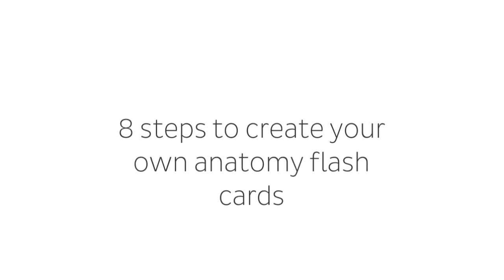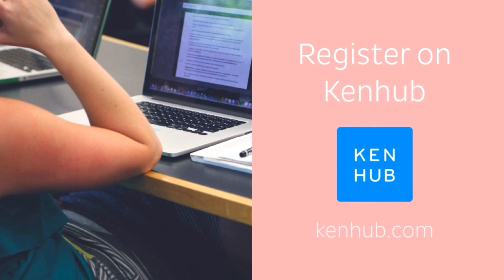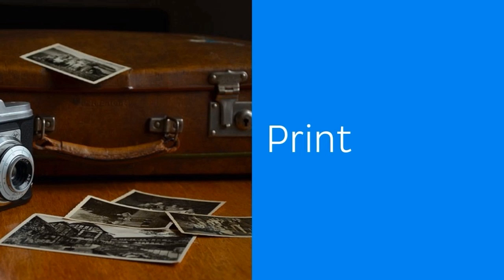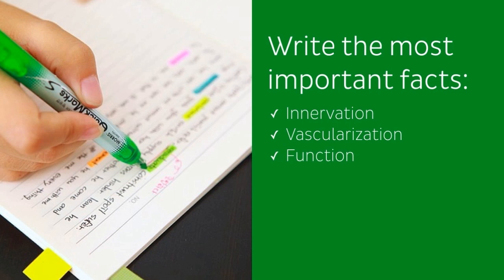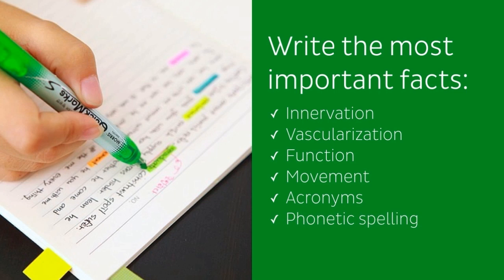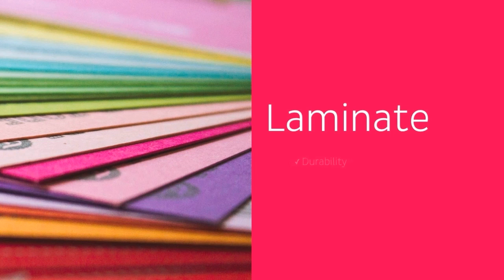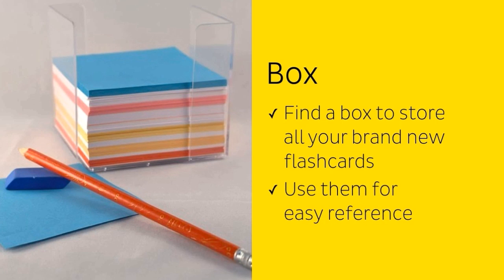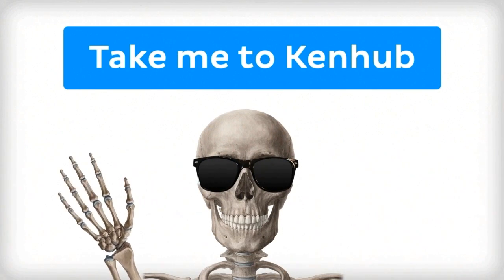8 steps to create your own anatomy flashcards - Human Anatomy | Kenhub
Flashcards are a fun way to learn anatomy. In this tutorial, we will show you how you can create the best flashcards. As the best alternative to flashcards, check out our fun quizzes

Want to test your knowledge on the muscles of the upper limb? Take this quiz

Read more on how to create your own flashcards on this complete article

For more engaging video tutorials, interactive quizzes, articles and an atlas of Human anatomy and histology, go